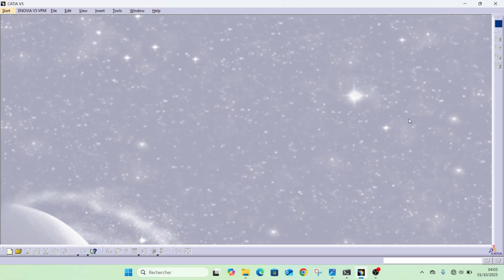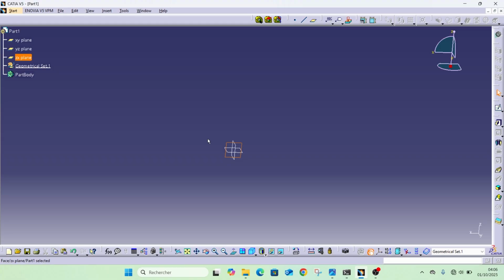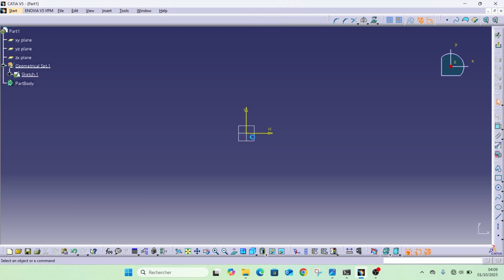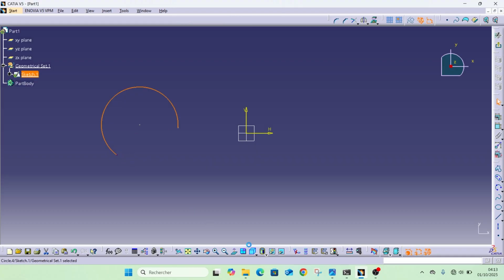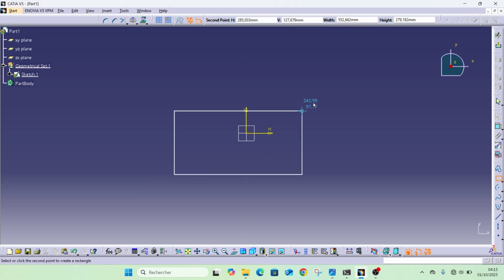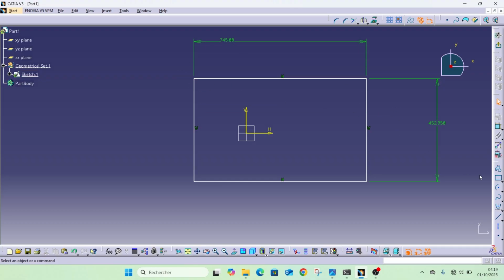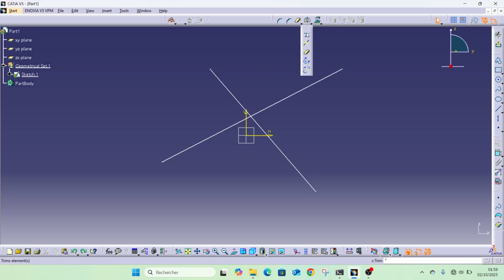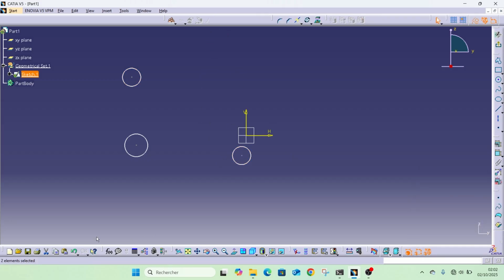Interface and Sketch - CATIA English Tutorial For Beginners - CAD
Welcome to the very first video of our CATIA learning playlist! 🎉
In this tutorial, we’ll start with the basics of Sketcher in CATIA. You’ll learn how to create and manage sketches, explore the essential features and constraints, and understand how sketches serve as the foundation for 3D modeling.

Whether you’re a complete beginner or looking to refresh your skills, this video will guide you step by step through the key tools in the Sketch environment.

👉 By the end of this lesson, you’ll be ready to build precise and well-structured sketches for your future designs.